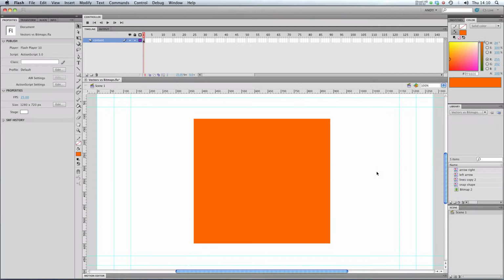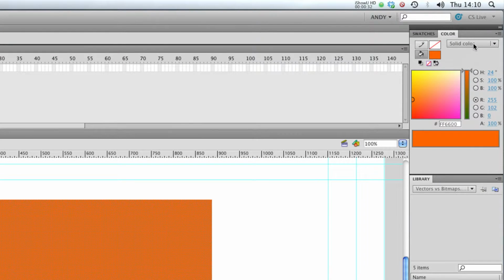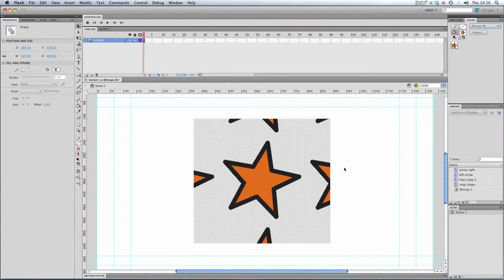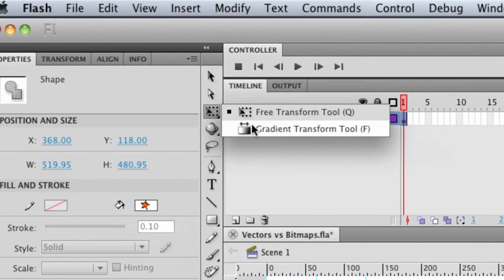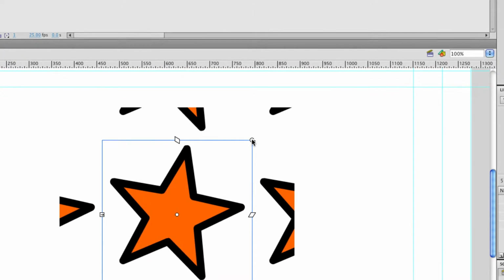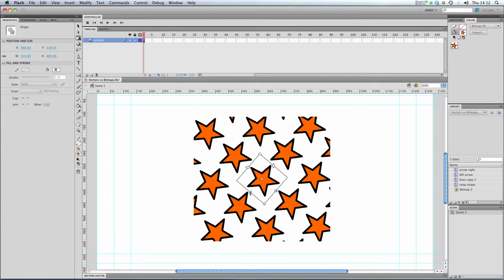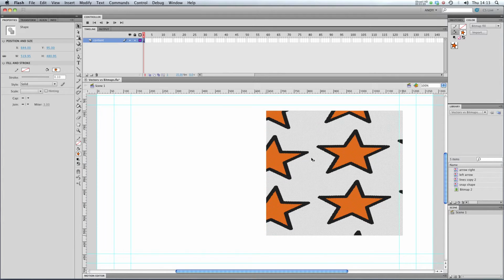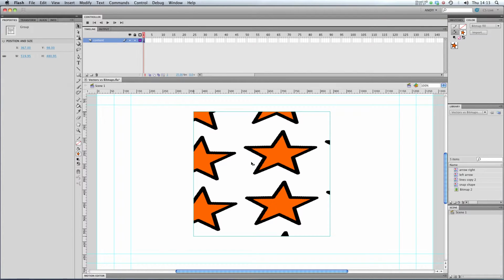Working with Bitmaps in Flash CS5: 003 - Bitmap Fills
A quick tutorial showing how to use bitmap fills in Flash CS5.